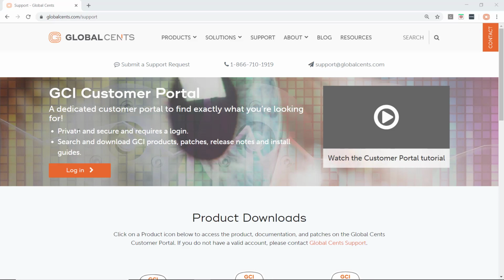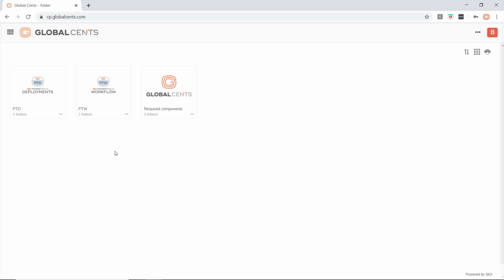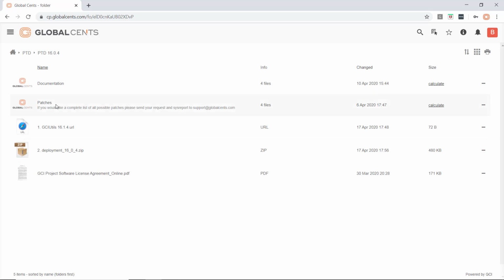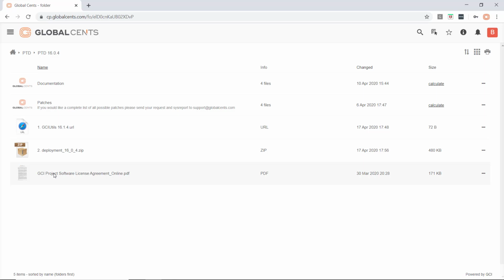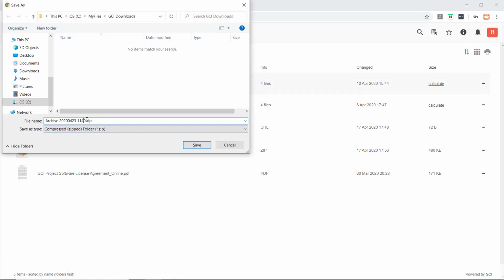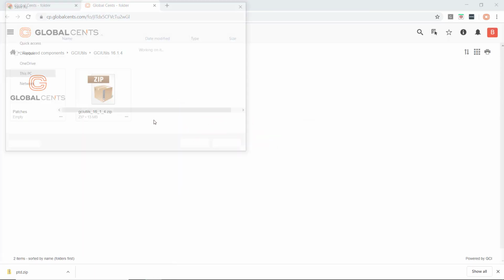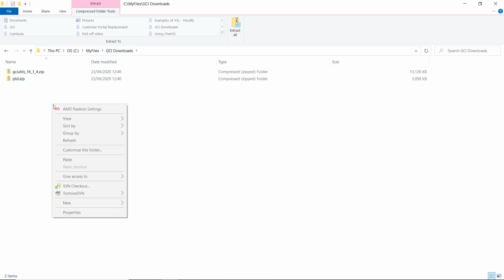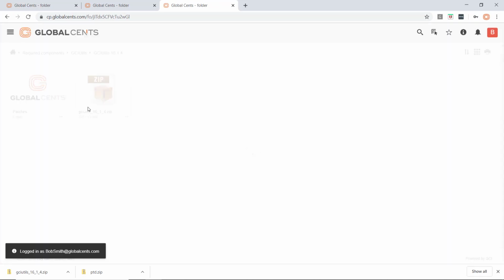Global Cents Customer Portal Tutorial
GCI Customer Portal
A dedicated customer portal to find exactly what you’re looking for!

Private and secure and requires a login.
Search and download GCI products, patches, release notes and install guides.